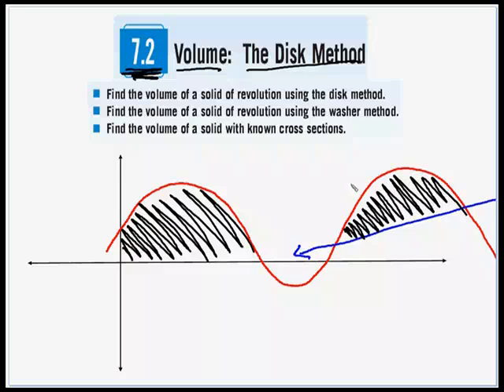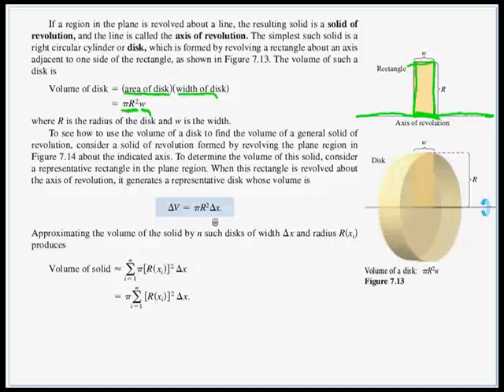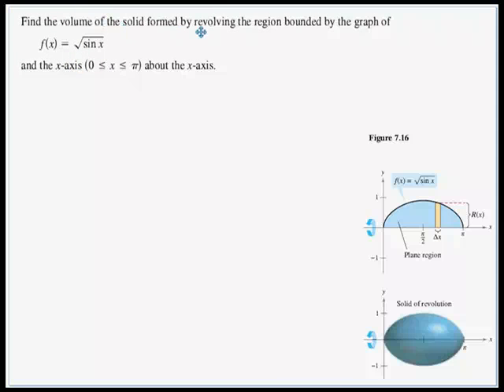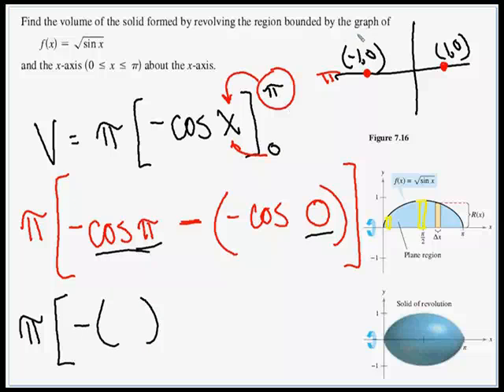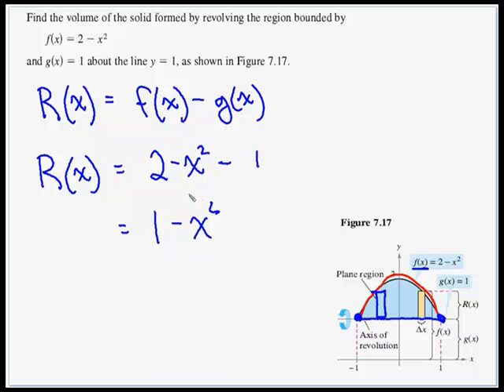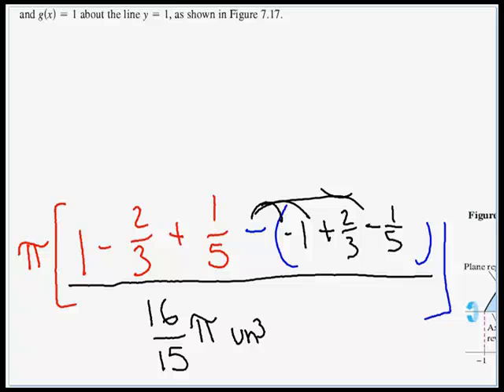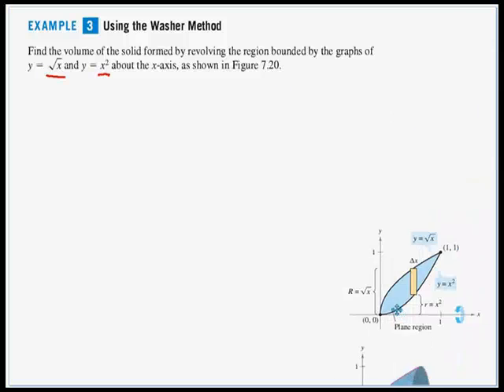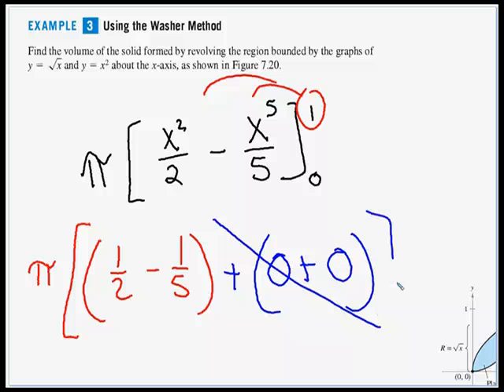7-2 Volume- The Disc Method part 1